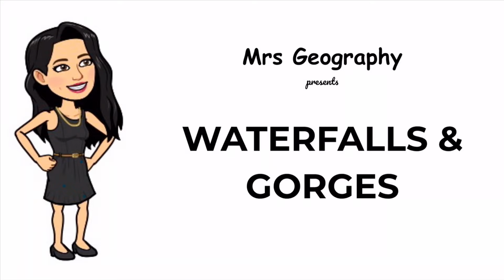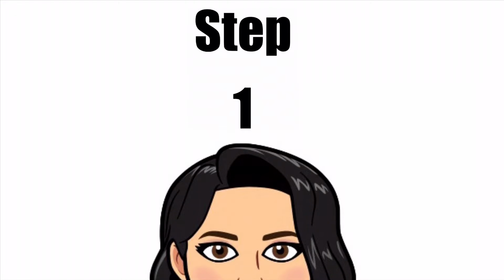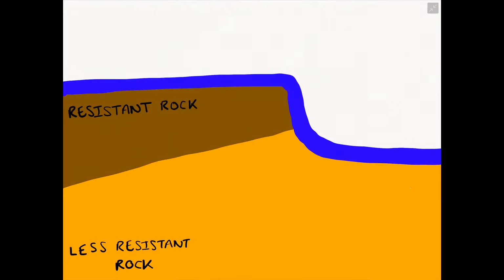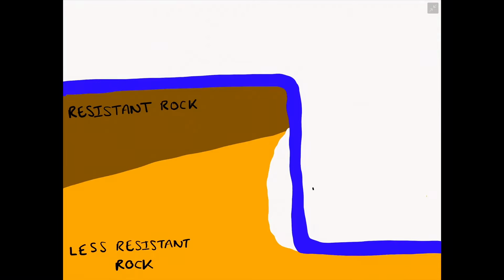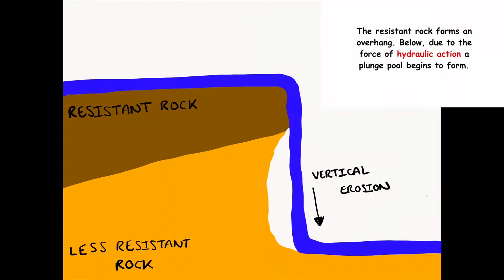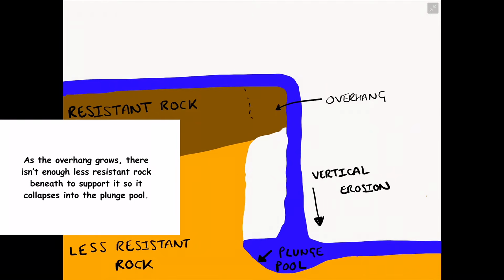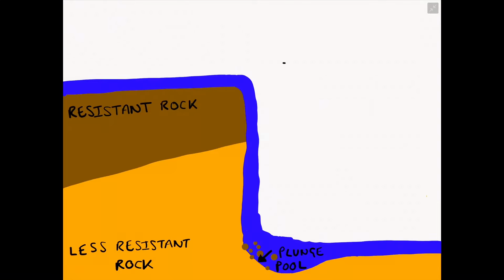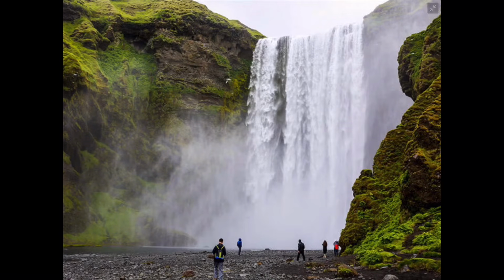Waterfalls & gorges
This video illustrates and explains the step-by-step formation of waterfalls and gorges, a river landscape located in the upper course. The video also provides hints to other potential GCSE exam questions students could be asked, such as labelling photographs.